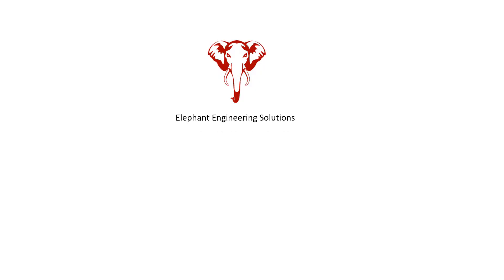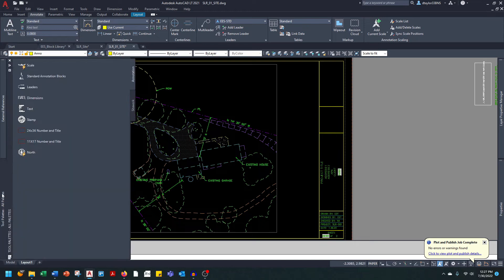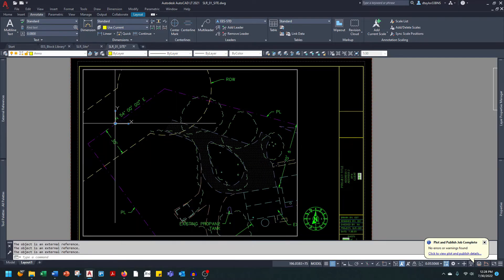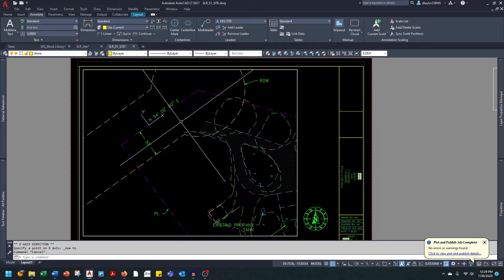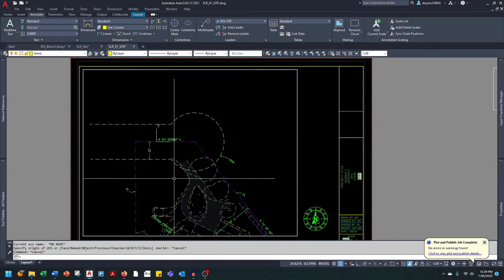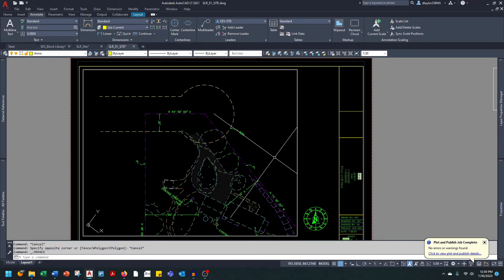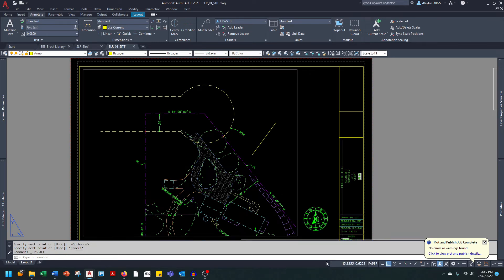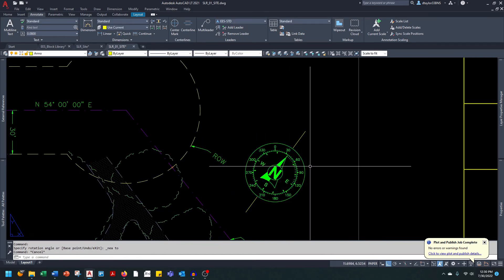North Arrow Dynamic Block and Quick View Port Rotation.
I demonstrate how to use the EES standard dynamic North Arrow  and show you a nifty little trick to quickly rotate the view in a view port.